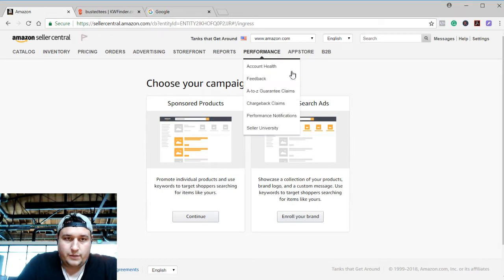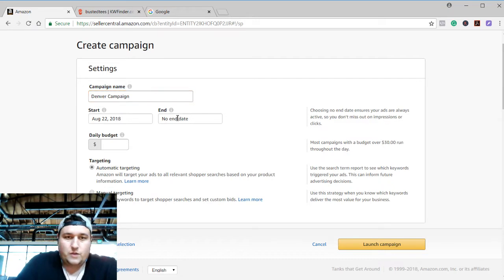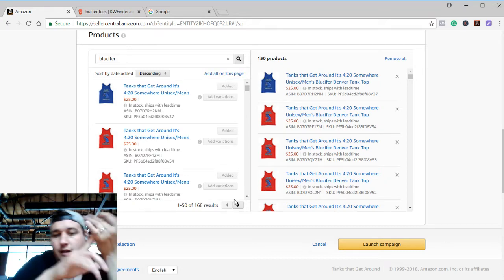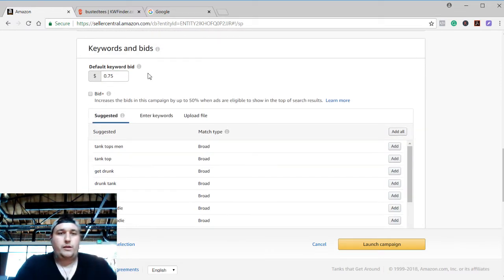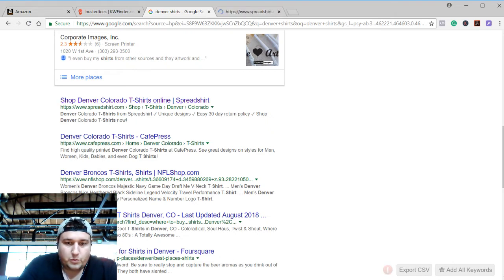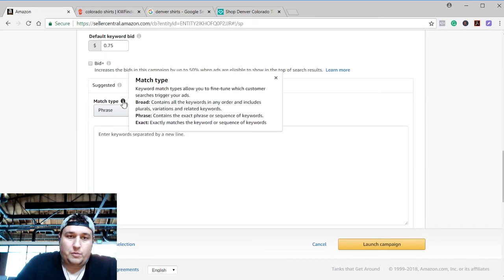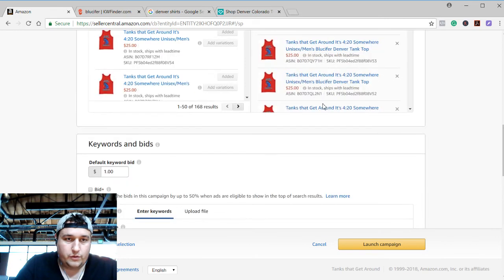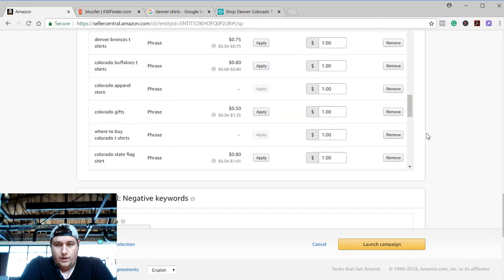Daily Marketing Tactic: Amazon Sponsored Products Ads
Today we're going to take a look at launching our first sponsored products ads on Amazon. How they work, the differences between automatic and manual targeting, and how to do very very basic keyword research.